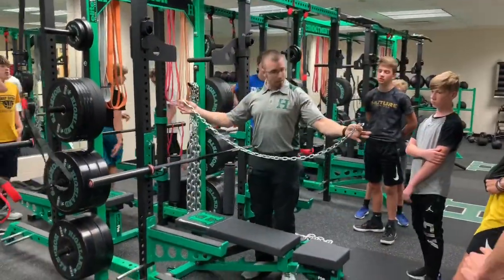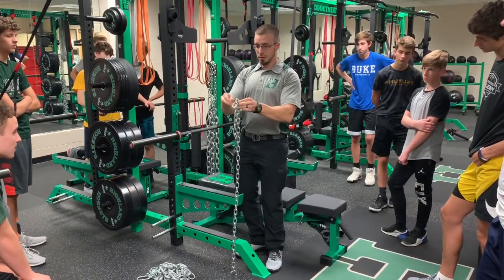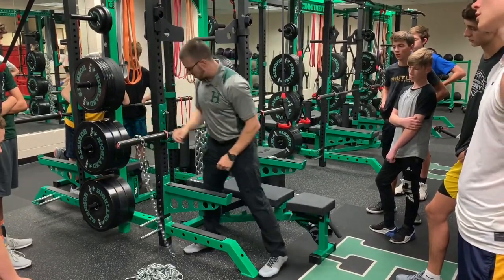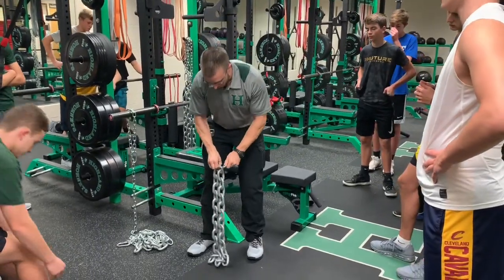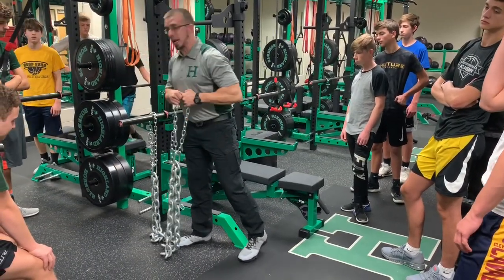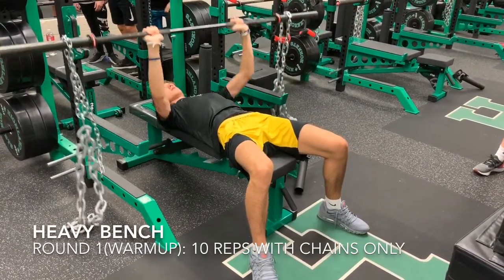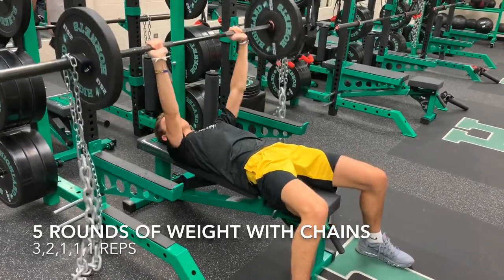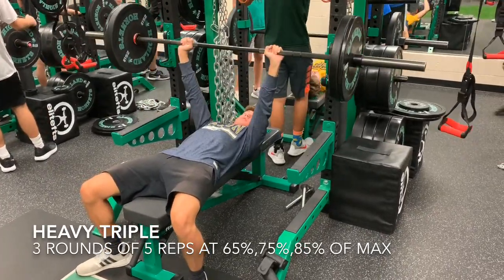Basketball Strength Training: Heavy Bench Press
Bench press is one of our three big lifts along with overhead press, deadlift and squat. We are looking to improve overall strength and add muscle in the preseason. Coach Ryan Hart on the set up making use of chains as added resistance through the press.